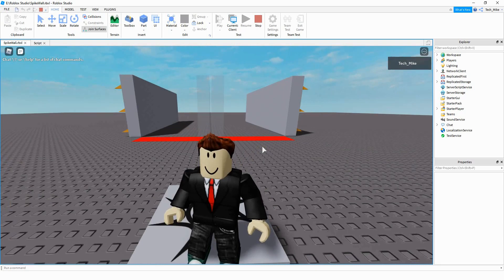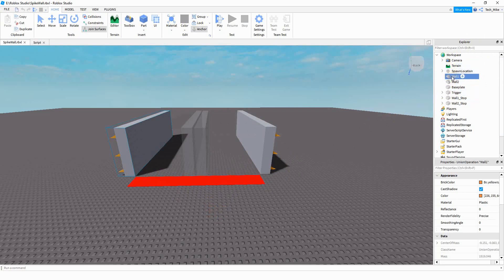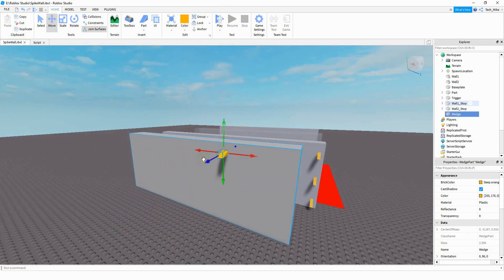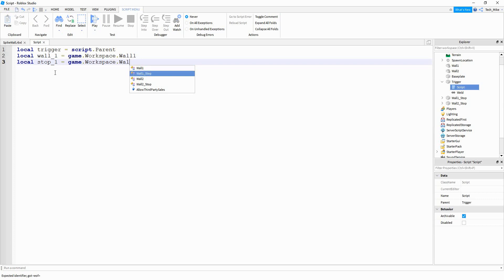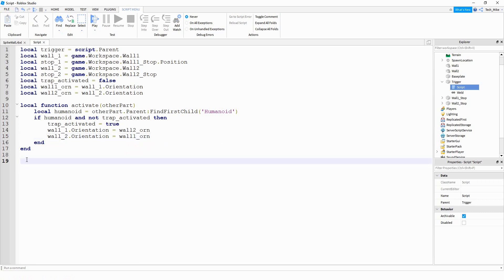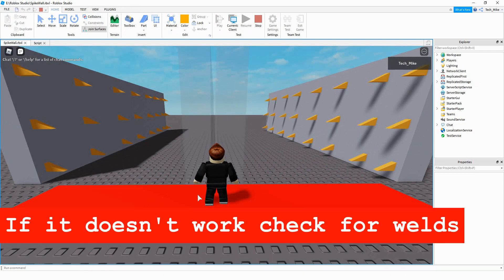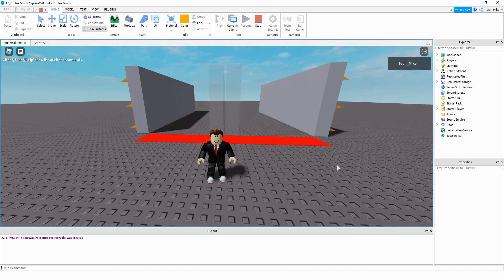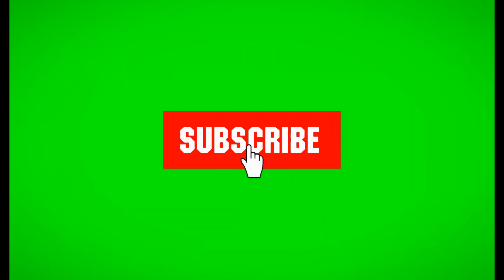How to Make a Spiked Wall Trap (Using TweenService) - Roblox Studio Tutorial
In this video I show you how to make a spiked wall in Roblox Studio! The spiked wall gets triggered when a player touches a part and moves inward smoothly using TweenService. After it has squashed the unsuspecting noob, it returns to its original position and waits for its next victim!

Links for More Tween Information